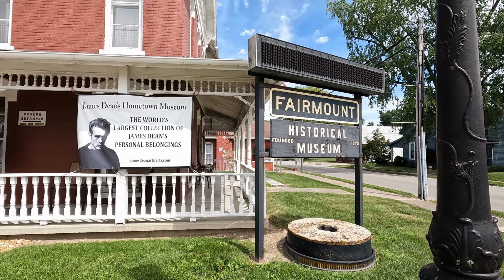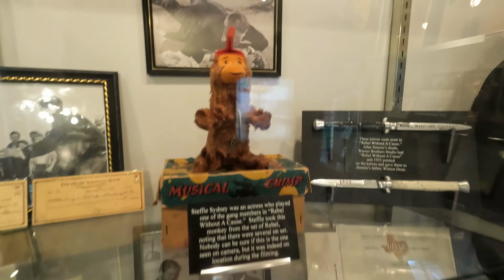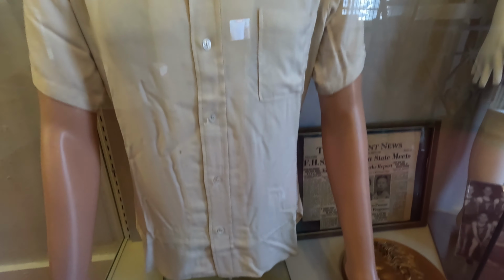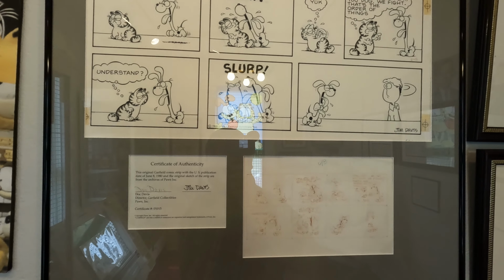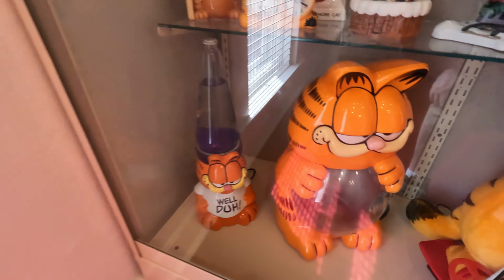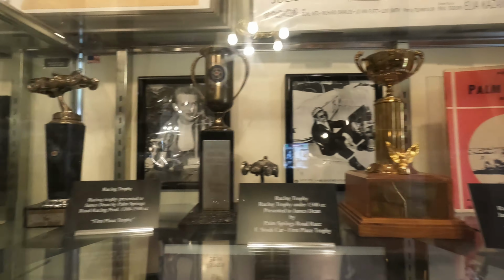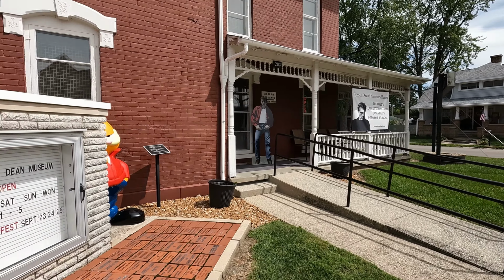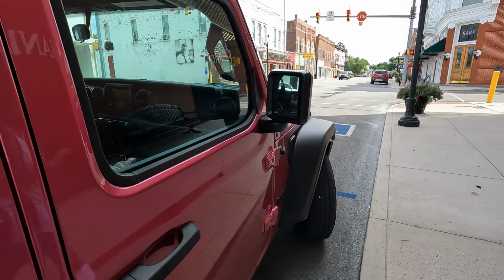James Dean Hometown Museum - Fairmount, Indiana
James Dean, the iconic actor who became a symbol of teenage rebellion and angst in the 1950s, was born on February 8, 1931, in Marion, Indiana. Raised on a farm near Fairmount, Indiana, Dean's early life was marked by the death of his mother when he was just nine years old. This profound loss had a lasting impact on him, shaping his complex personality and fueling his desire to become an actor. Despite his rural upbringing, Dean was drawn to the world of performing arts from a young age.

In Fairmount, Dean developed a passion for acting and participated in numerous school plays and local theater productions. His talent and dedication were evident even then, setting the stage for his future success in Hollywood. After graduating from Fairmount High School, Dean moved to California to pursue his dream of becoming an actor. He enrolled in the prestigious Actors Studio in New York City, where he honed his craft and gained valuable experience in the theater.

Dean's breakthrough came with his role in the 1955 film "East of Eden," directed by Elia Kazan. His powerful performance as Cal Trask earned him an Academy Award nomination for Best Actor in a Leading Role, catapulting him to stardom. This was followed by another iconic role in the film "Rebel Without a Cause" (1955), where he portrayed the troubled teenager Jim Stark. The film resonated with young audiences, capturing the essence of teenage rebellion and the search for identity.

Tragically, James Dean's meteoric rise to fame was cut short on September 30, 1955, when he died in a car crash at the age of 24. The accident occurred near Cholame, California, while Dean was driving his Porsche 550 Spyder to a racing event in Salinas. His untimely death shocked the world and left a void in the film industry. Despite his brief career, Dean's impact on cinema and popular culture was profound, and he became a symbol of youthful rebellion and nonconformity.

In the years following his death, James Dean's legacy only grew stronger. His three major films – "East of Eden," "Rebel Without a Cause," and "Giant" (1956) – continue to be celebrated for their emotional depth and Dean's exceptional acting abilities. He remains an enduring cultural icon, inspiring generations of actors and filmmakers. Fairmount, Indiana, the town where Dean spent his formative years, has become a pilgrimage site for fans and enthusiasts, who visit the James Dean Gallery and the actor's grave in the local cemetery.

James Dean's life and tragic death serve as a reminder of the fleeting nature of fame and the enduring impact of artistic talent. His rebellious spirit, coupled with his raw acting talent, immortalized him as a cultural icon, leaving an indelible mark on the world of cinema and popular culture. Dean's influence can still be felt today, making him one of the most enduring and enigmatic figures in the history of Hollywood.

Thanks! Look forward to hearing from you.